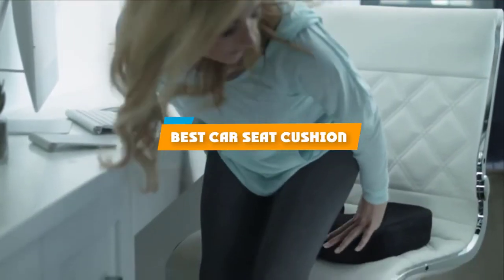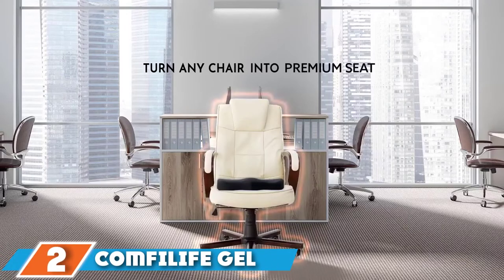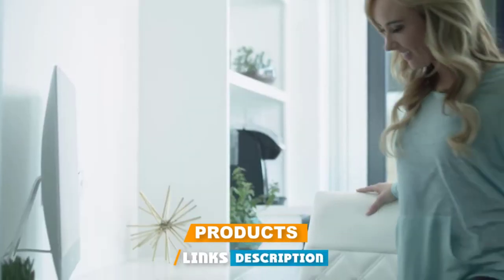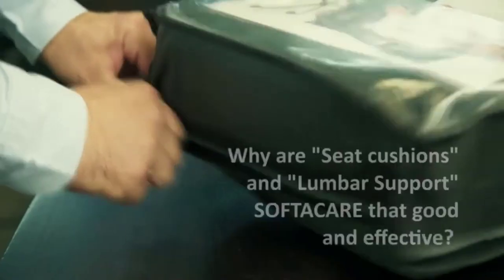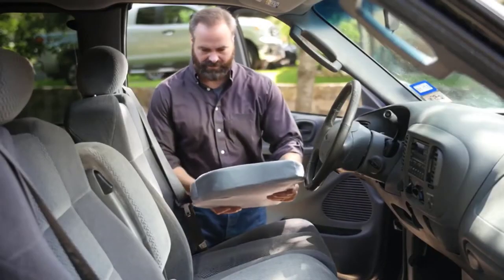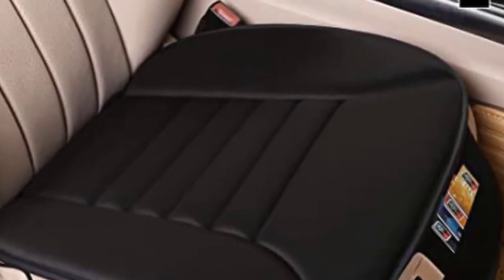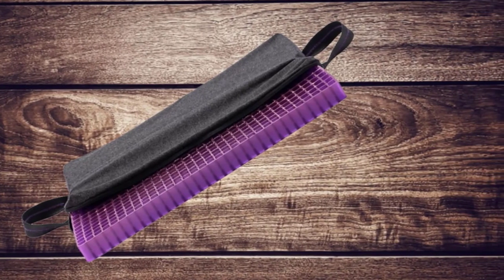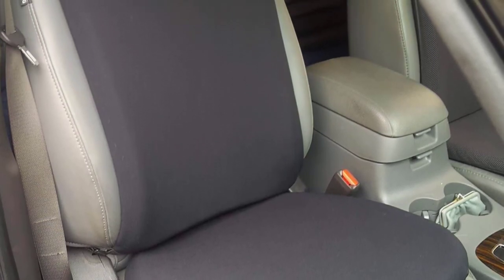Top 10 Best Car Seat Cushions Review In 2024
Best Car Seat Cushions featured in this video:

1. VivaLife Cooling Gel Car Seat Cushion with Strap [Amazon]
2. ComfiLife Gel Enhanced Seat Cushion [Amazon]
3. Everlasting Comfort Seat Cushion [Amazon]
4. SOFTaCARE Seat Cushion [Amazon]
5. CYLEN Memory Foam Bamboo Charcoal Infused Seat Cushion [Amazon]
6. Aylio Coccyx Orthopedic Comfort Foam Seat Cushion [Amazon]
7. Big Ant Car Seat Cushion [Amazon]
8. Kieba Coccyx Seat Cushion [Amazon]
9. Purple Portable Seat Cushion [Amazon]
10. CONFORMAX Gel Car Cushion Combo Set [Amazon]

 To narrow down your searching effort, we have researched the market on the Car Seat Cushions. We already spent hours analyzing these top 5 Car Seat Cushions to ensure your worth buying. They all come with excellent features with a great price range.

This video on the Car Seat Cushions reviews in 2024 will add value for the money. So keep watching till the end and select the suited one for you.